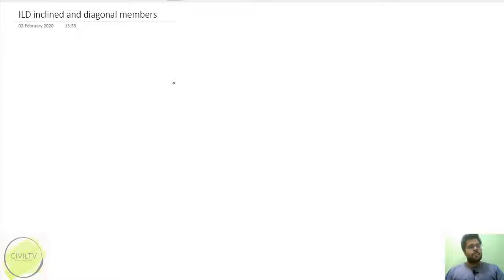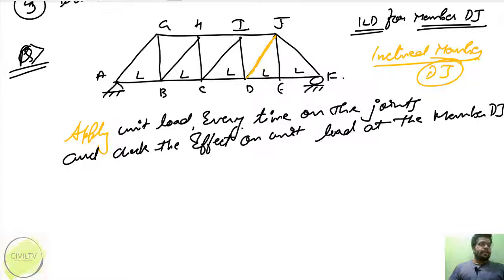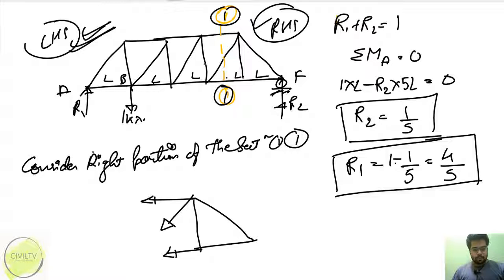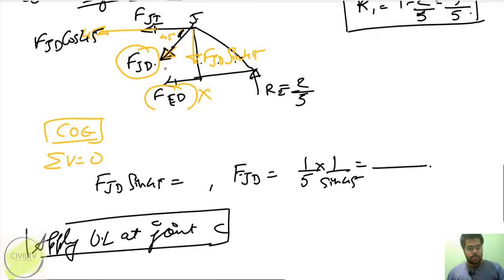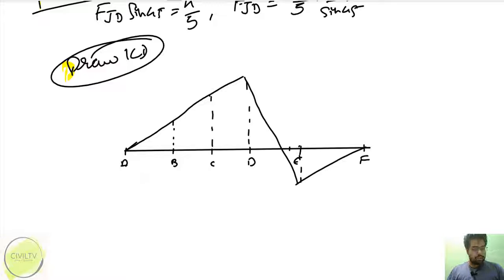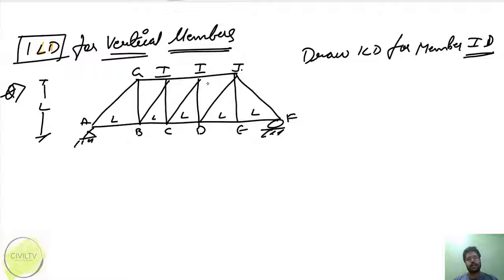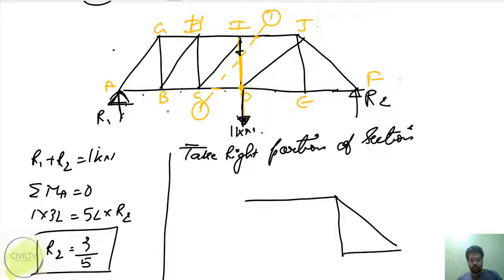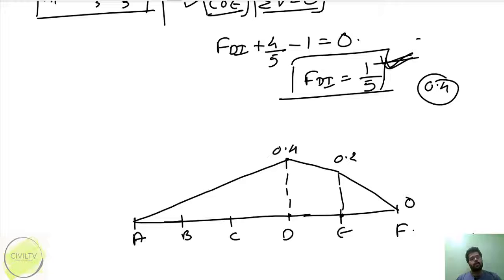ILD lect 3 (truss)